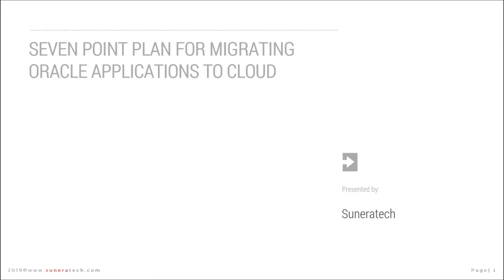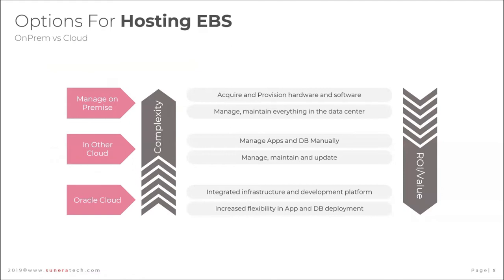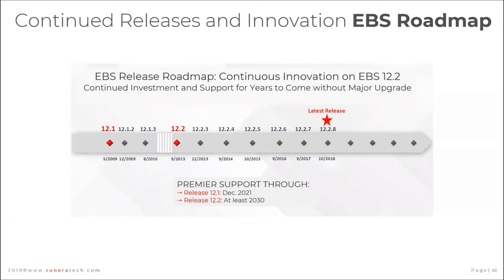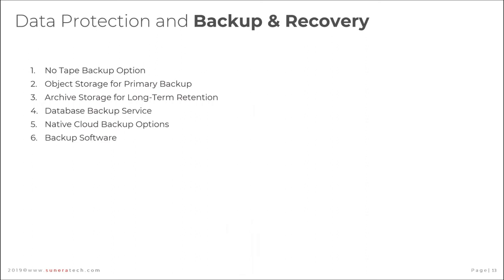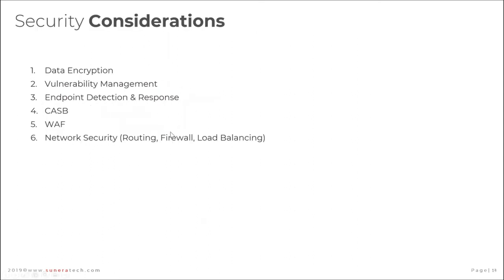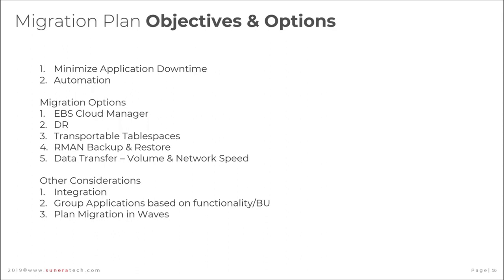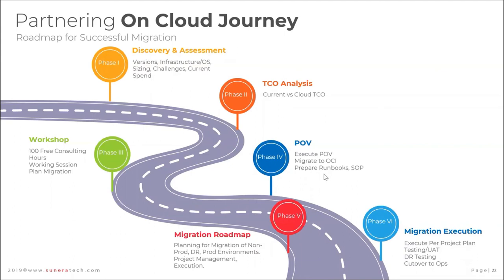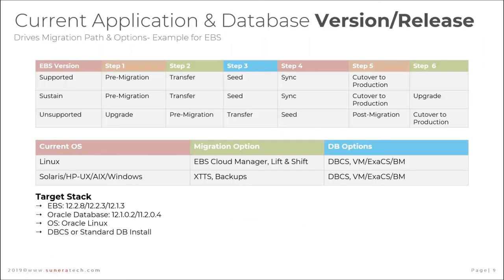Webinar - Seven Point Plan for Migrating Oracle Applications to Cloud | SuneraTech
Watch this recorded webinar to kickstart your migration, leveraging the experience Suneratech has gained by migrating over 700 workloads to Cloud.